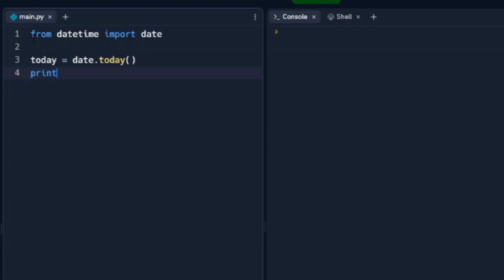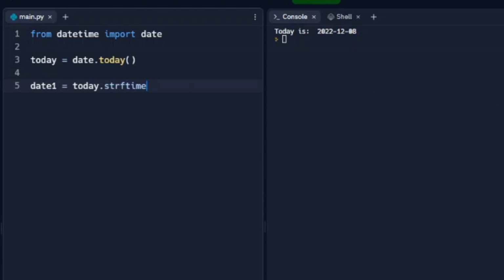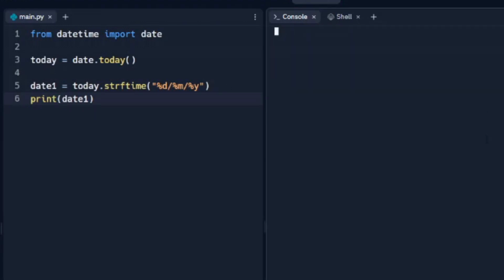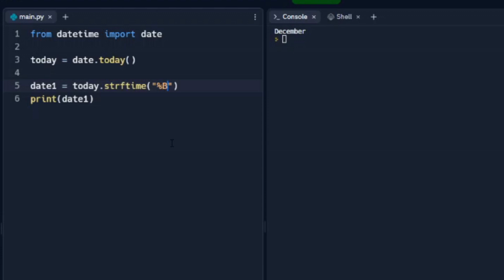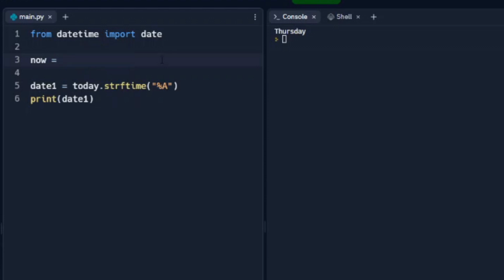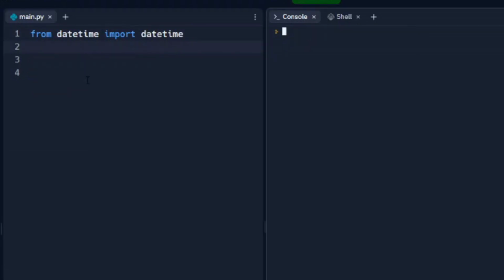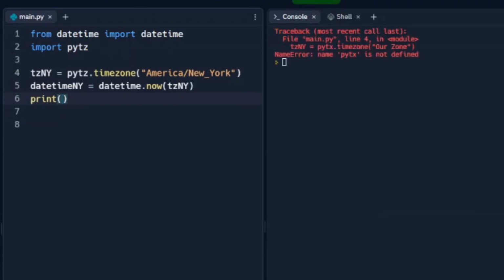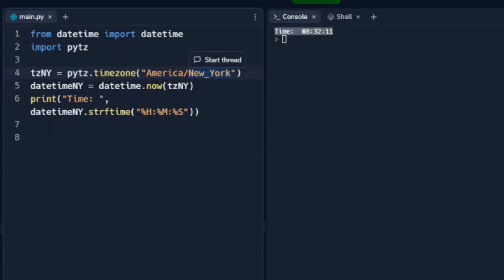Python: Display date and time including local time zones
How to use display date and time.  Python Programming Beginners series.

In this video:
- Current date
- Current time
- Time zones